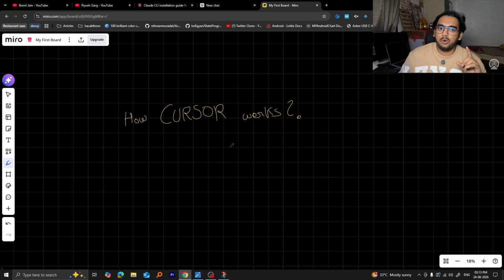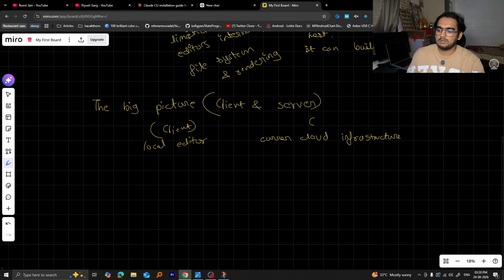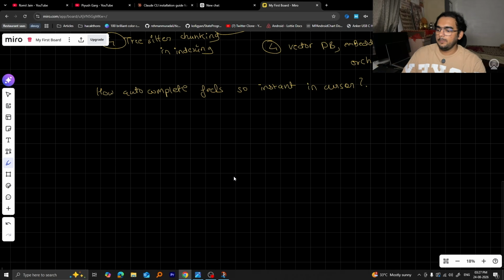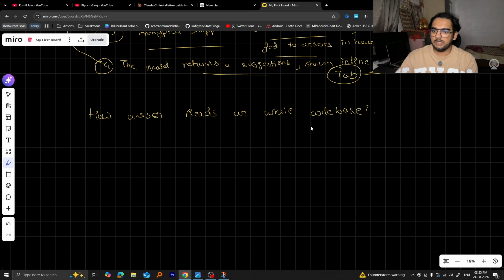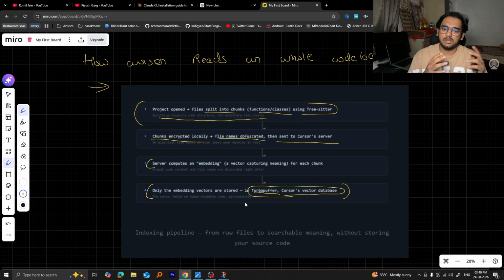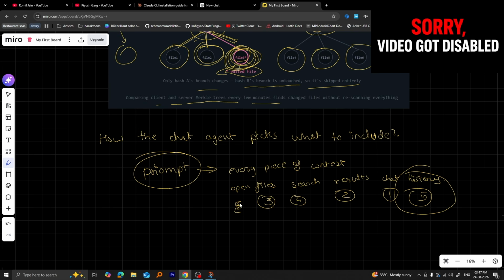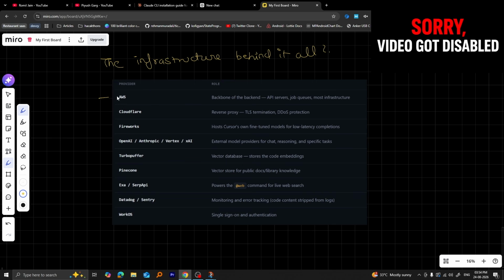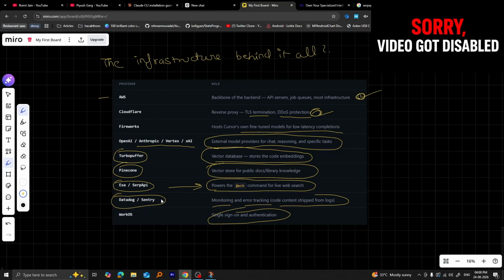Cursor System Design: How It Actually Works (Full Architecture Explained)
Cursor ne VS Code ko fork karke poora AI code editor game hi badal diya — but how does it actually work under the hood?

In this video, we break down Cursor's real engineering — from why it forked VS Code instead of building an extension, to how it indexes your entire codebase without ever storing your code, to how background agents run your tasks in isolated cloud machines.

If you're a developer trying to actually understand system design behind real AI products (not just theory), this one's for you.

⏱️ TIMESTAMPS
0:00 Intro — What is Cursor & why it's so popular
1:12 The Core Decision: Fork vs Extension
4:31 The Big Picture: Client vs Server
9:18 How Autocomplete Feels Instant
14:07 How Cursor Reads Your Entire Codebase (Indexing)
19:47 Keeping the Index Fresh (Merkle Trees)
22:40 The Context Budget Problem (Priompt)
25:16 Persistent Memory: Rules & Memories
26:15 Background Agents (AI Working in the Cloud)
28:29 The Infrastructure Behind Cursor (AWS, Turbopuffer, Fireworks & more)
32:46 Putting It All Together

🔗 Sources referenced in this video:
- ByteByteGo: How Cursor Serves Billions of AI Code Completions Every Day

💬 Got a doubt or something I missed? Drop it in the comments — I'll research and reply.